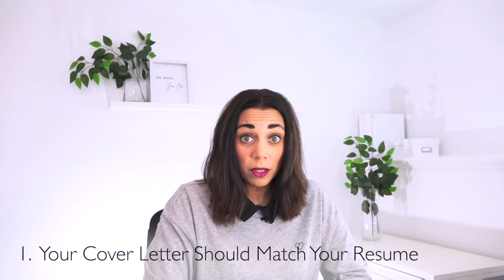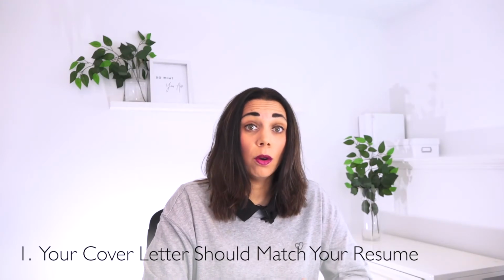Cover Letter Improvements for Underrepresented Job Seekers in 2023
Cover letter improvements for underrepresented job seekers in 2023. Easy and simple steps you can take to improve your cover letter in just a few minutes.  These tweaks will help you create a more cohesive marketing package for your job search, improve your confidence and help you stand out from the crowd!

0:00 Introduction
0:54 Tip 1:  Match the look and feel of your cover letter to your resume
2:09 Tip 2:  Include your contact information on your cover letter
3:38 Tip 3:  Keep your cover letter short
3:49 Bonus Tip:  The key sections to include in your cover letter
6:10 Outro

About Shauna Cole

I want to help you get the job of your dreams!  I founded the job board hirediverse.ca to connect diverse professionals with employers who value inclusion.

I know first-hand that injustice shows up in the workplace in lots of ways. It’s those vague but powerful prejudices that run like currents below the surface of office politics.   It's wrong. But so is perpetuating the dishonesty that bias is history. So, I’ve taken my experiences to create a job board and content that focuses on inclusion.

I’m an award-winning University Instructor, MBA, Chartered Professional in Human Resources (CPHR) and Senior Certified Human Resources Professional (SHRM-SCP) with over 20 years' professional Human Resources experience.

As seen:  CBC, LinkedIn News, The University of New Brunswick, The Canadian HR Reporter, Motherly, Working Mother, Huddle, The Maritime Edit, Fairygodboss, Jobscan and more.